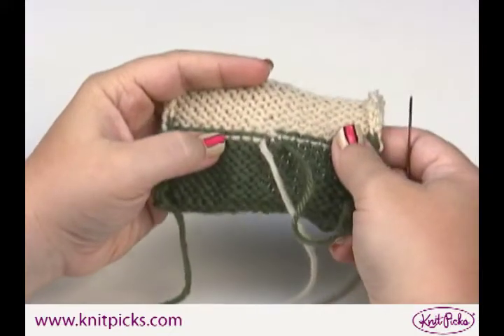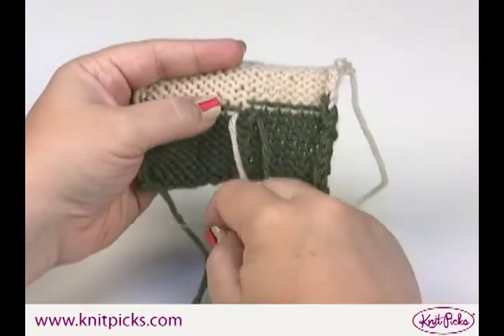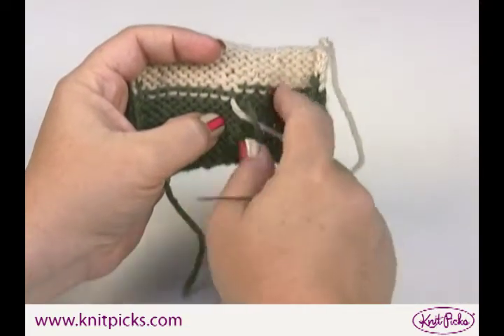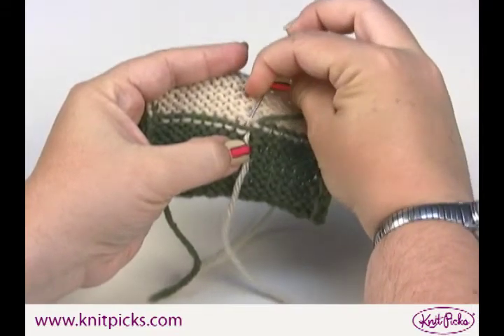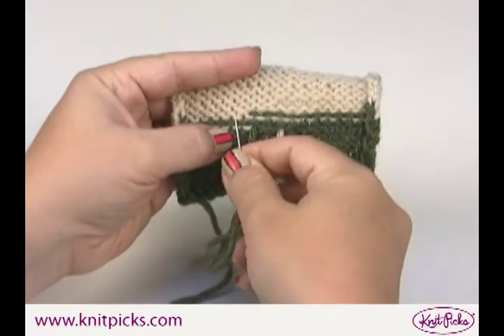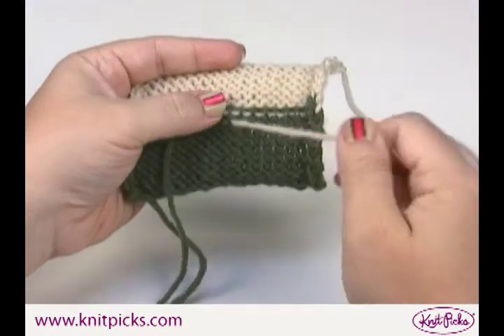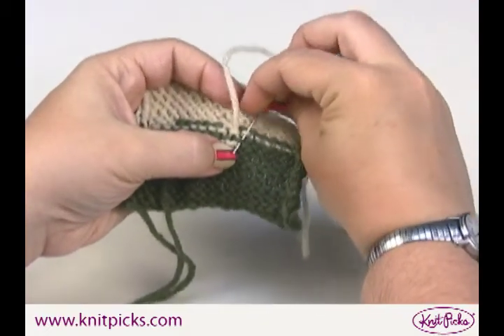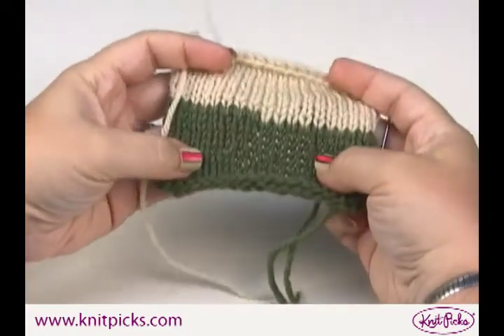Swiss Darning Technique - Knitting Tutorial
- Make more for less. Welcome to one of our many Knit Picks Tutorial videos, where you learn all the How-To's of knitting and yarn!

In this tutorial, you will learn how to weave in and secure your yarn ends using Swiss Darning. This is a handy technique when changing colors or joining a new ball of yarn in the middle of a row as well as if you are using cotton or other non-wool fibers that cannot be spit spliced together.